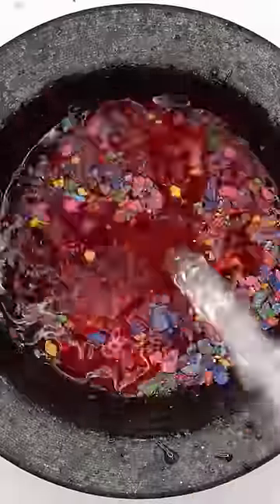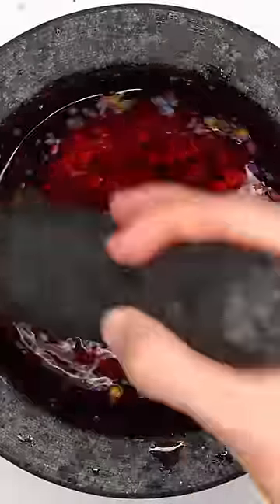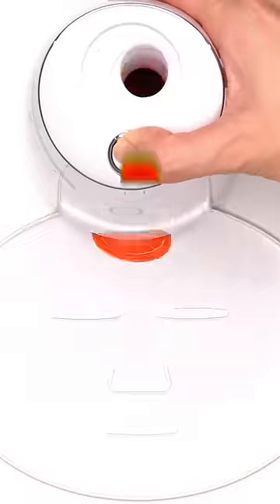Crayon Face Mask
(っ◔◡◔)っ 🆂🆄🅱🆂🅲🆁🅸🅱🅴